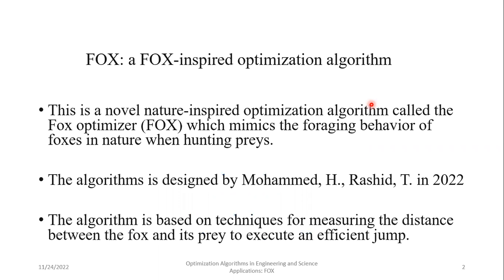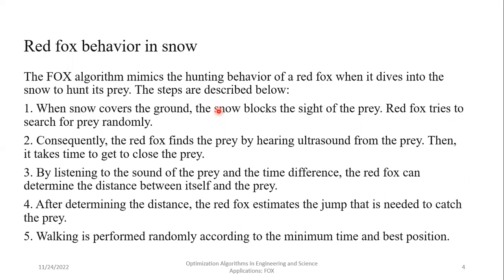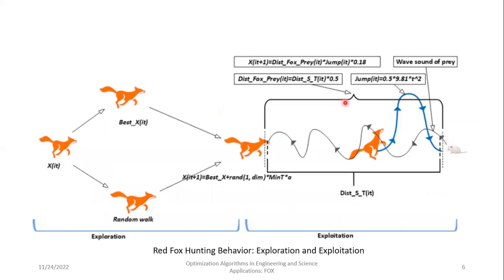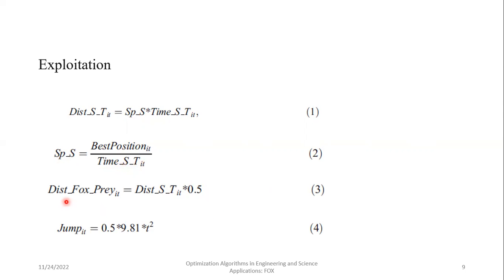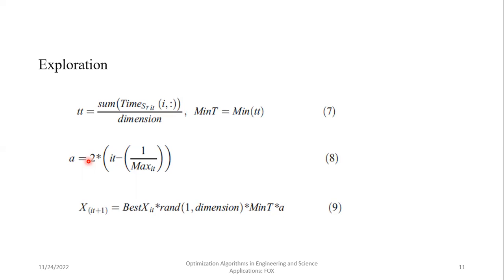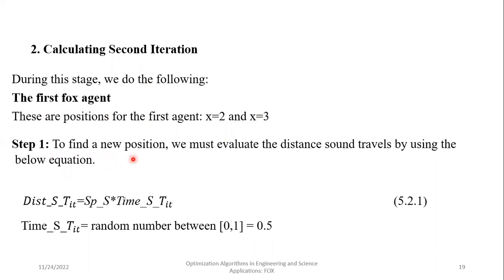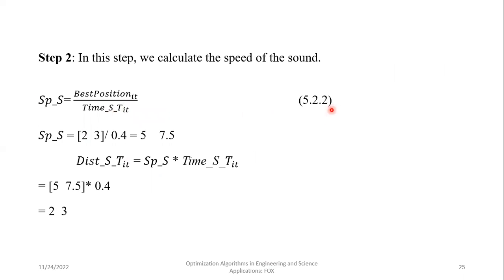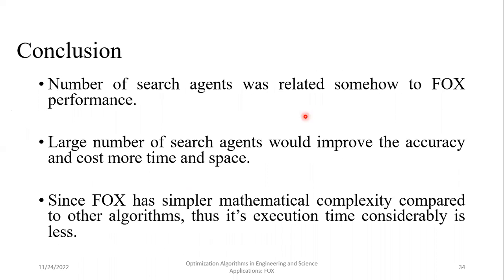FOX Algorithm: Step by Step Tutorial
Description
In this step-by-step tutorial, Prof. Dr. Tarik A. Rashid introduces the FOX Algorithm, a novel nature-inspired metaheuristic optimization algorithm co-developed with Hardi M. Mohammed in 2021. The algorithm models the hunting strategy of foxes—specifically how they use ultrasound hearing, distance/time estimation, and directionally biased pouncing jumps (such as Northeast jumps) to capture prey hidden under snow. The video breaks down the biological framework, flowchart, exploration vs. exploitation mechanics, mathematical equations, and a complete hand-calculated numerical example across four search agents.

Topics Covered:

Biological Background: Red fox and Arctic fox hunting behaviors, ultrasound prey detection, and directional jump success rates (e.g., 82% success rate in Northeast jumps).

Algorithmic Mechanics: Balancing global exploration (random walk) and local exploitation (sound/distance estimation and pouncing).

Mathematical Equations: Speed of sound calculations, distance to prey, jump trajectory formulas, and time-decaying exploration parameters.